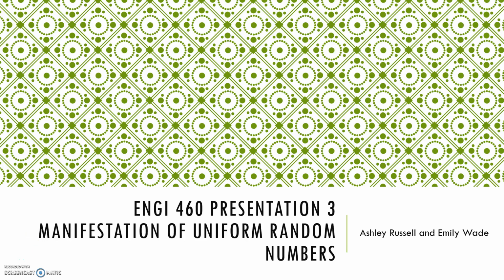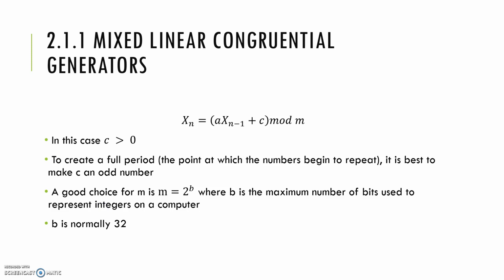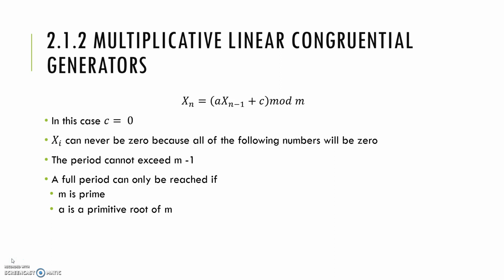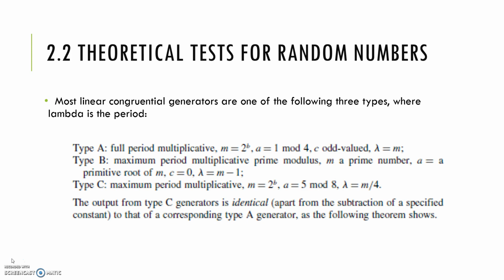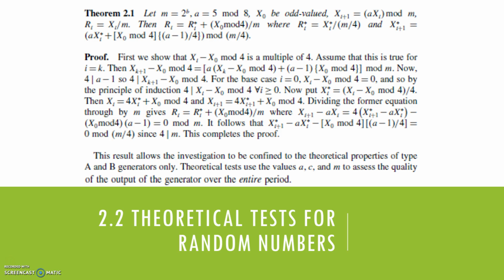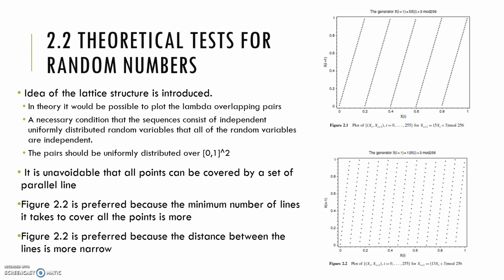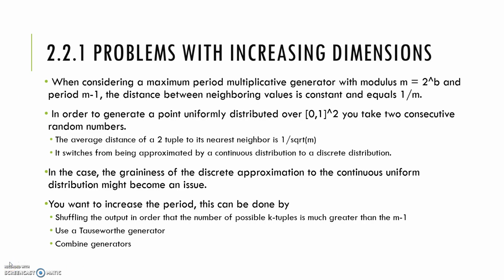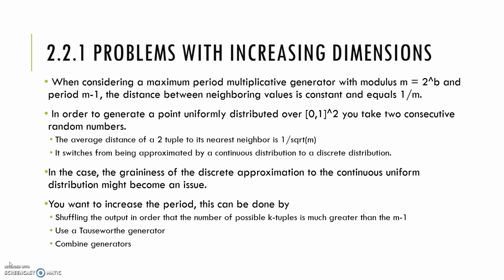Manifestation of Uniform Random Numbers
Linear Congruential Generators and Manifestation of Uniform Random Numbers are discussed